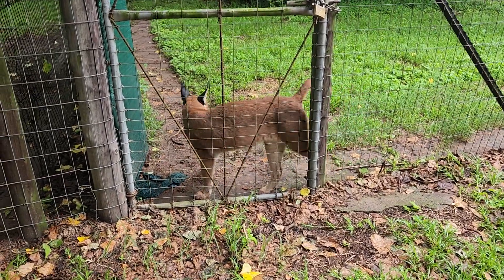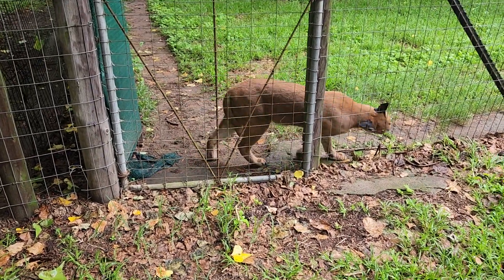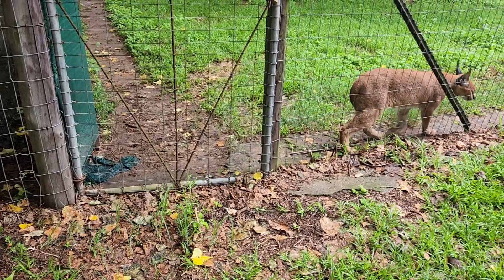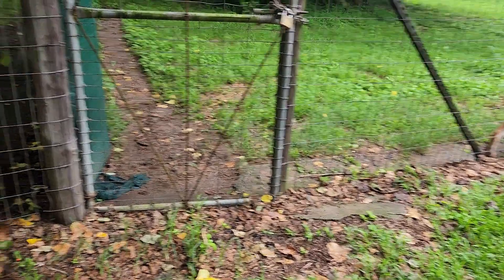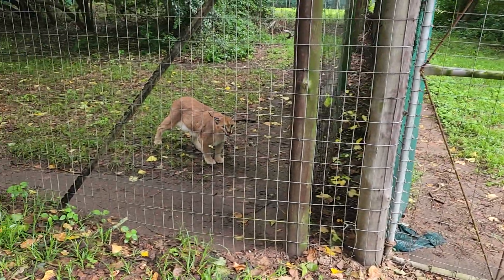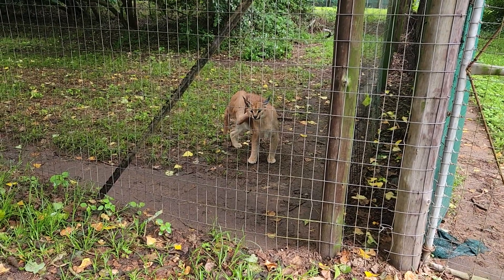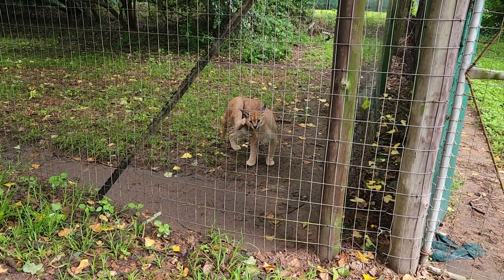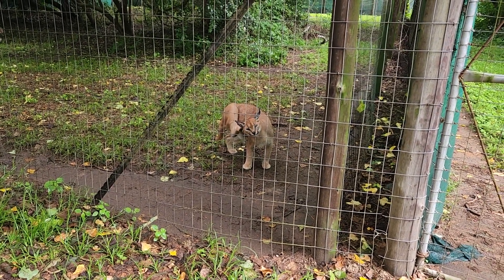12/13 - Richards Bay - Emdoneni caracals pacing